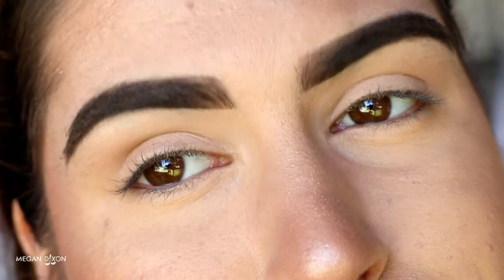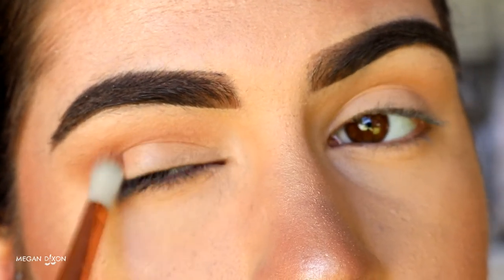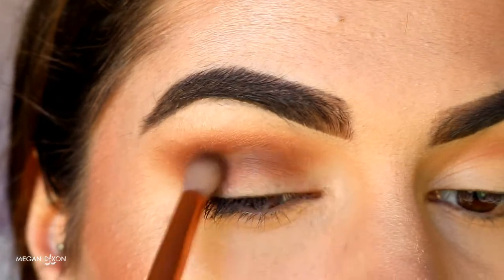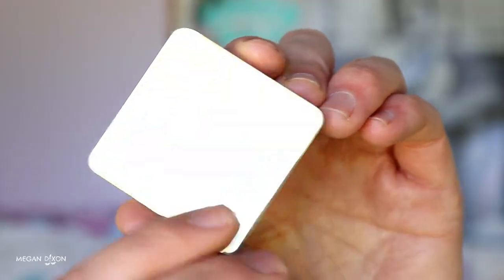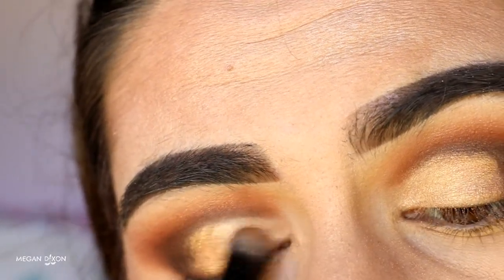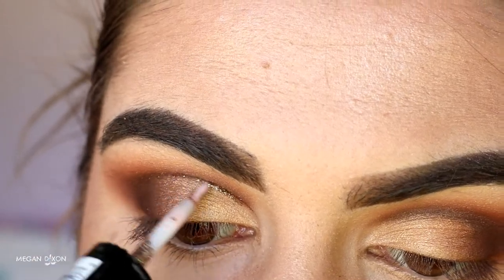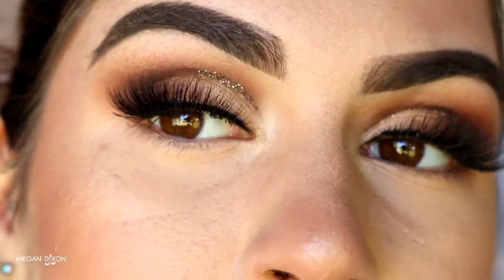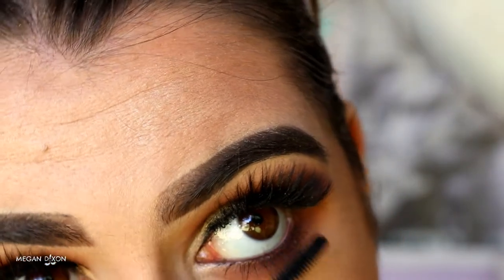♡ GLITTER HALF CUT CREASE ♡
LET’S CONNECT!